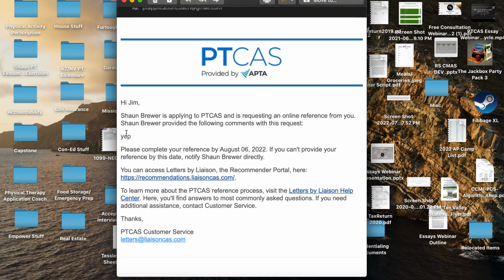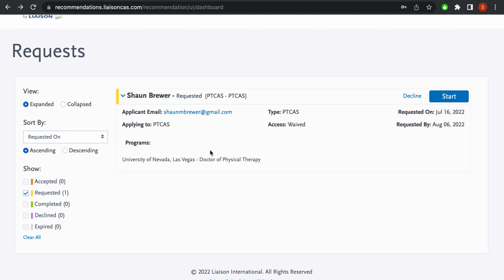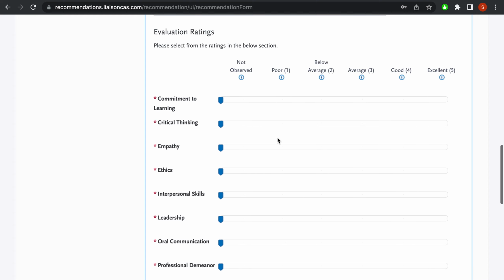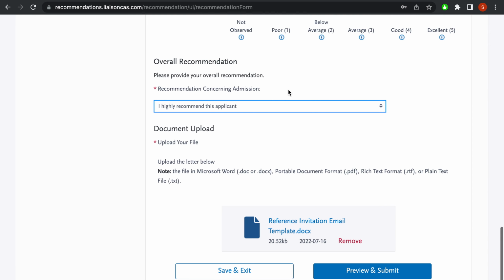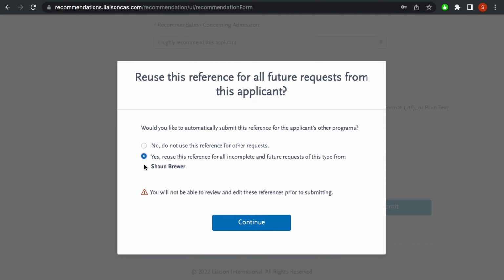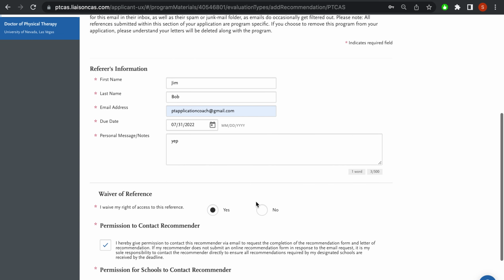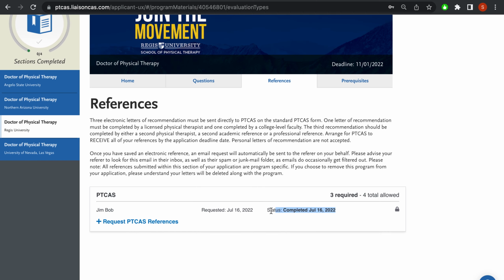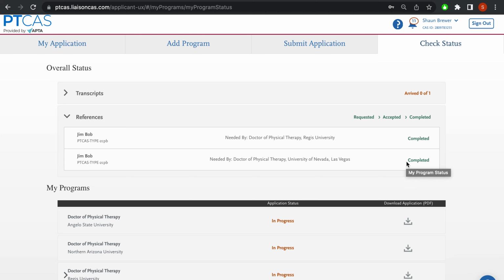2022-23 PTCAS Reference Request Update Part 2: Reference Request Reuse Option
This video is an update to my previous video discussing reference request changes made in the 2022-23 PTCAS Application Cycle.

Long story short, you can have your references requests opt to allow you to reuse their reference so that they only have to fill out the request one time! Watch the video in full for the remainder of the details.

Looking to get some direction and peace of mind for your application?